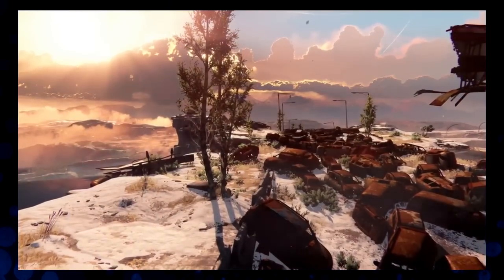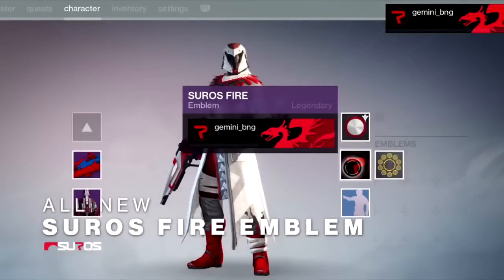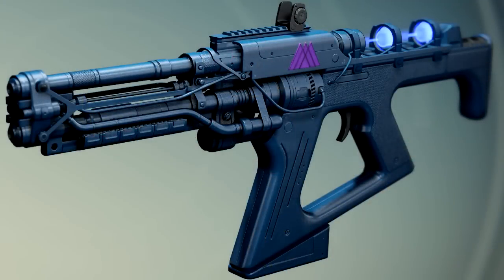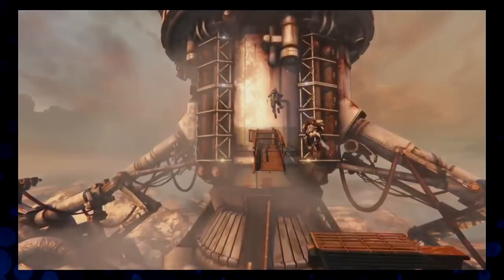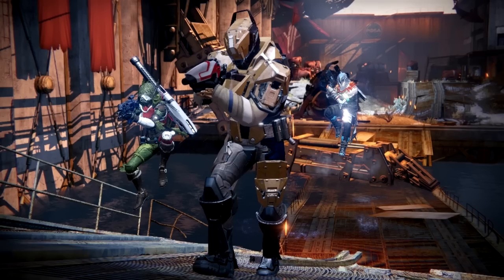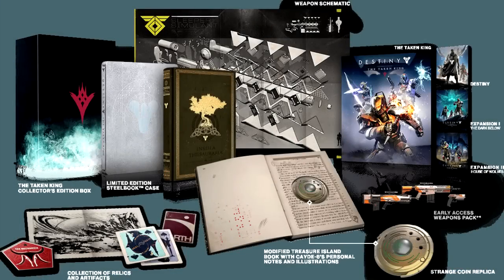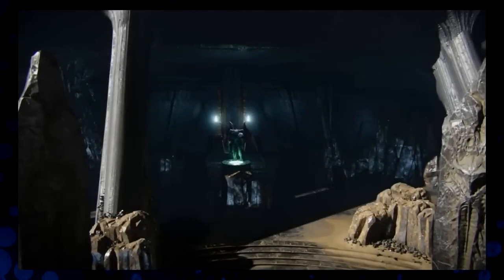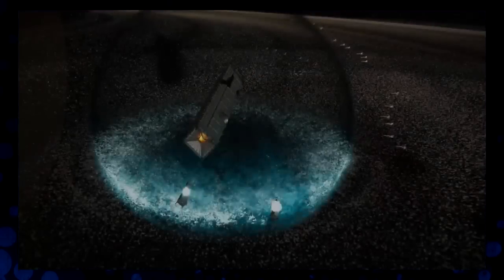Destiny - What you may have missed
Some of the Things I have just noticed in the last couple of days, about all of the the new Taken King Reveals.